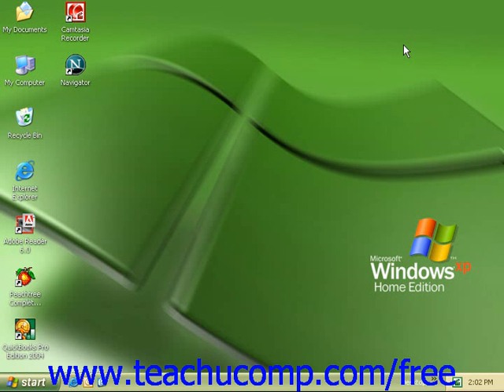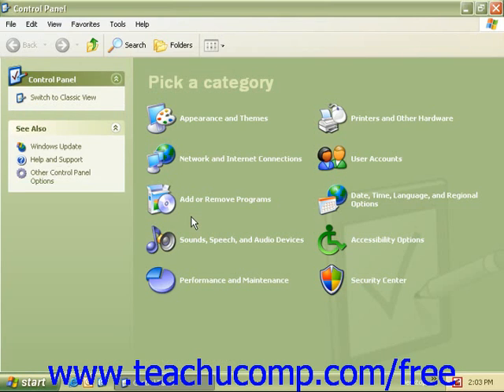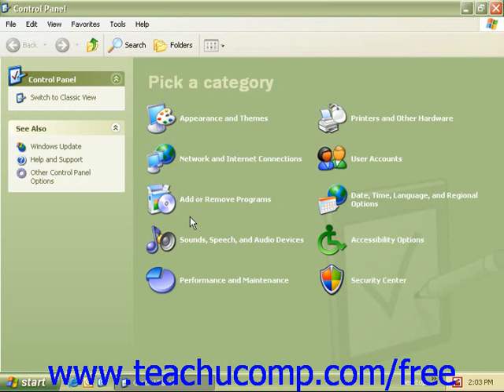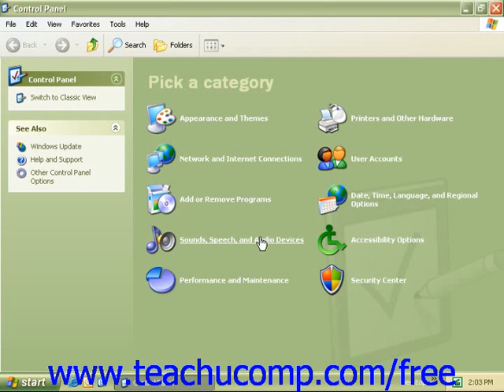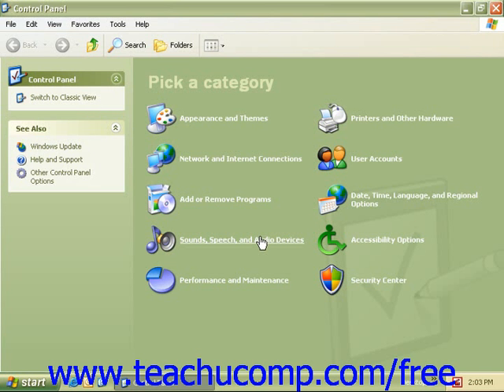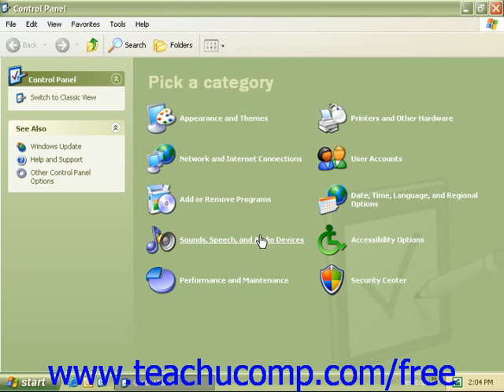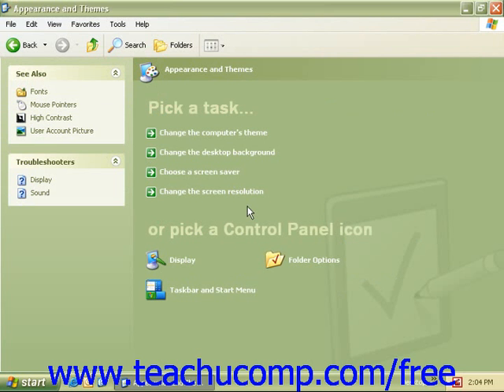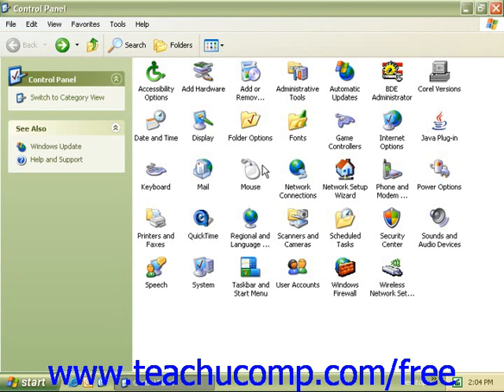Windows XP Tutorial The Control Panel Microsoft Training Lesson 2.5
Learn about the control panel in Microsoft Windows - the most comprehensive Windows tutorial available. Visit us today!